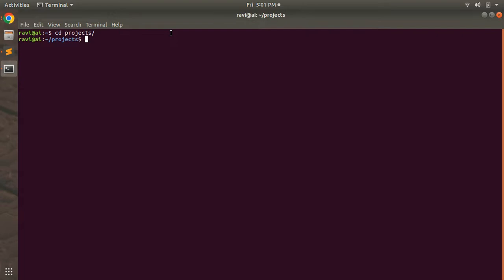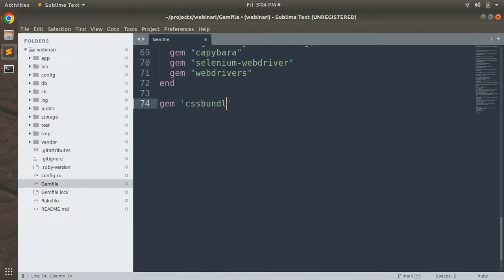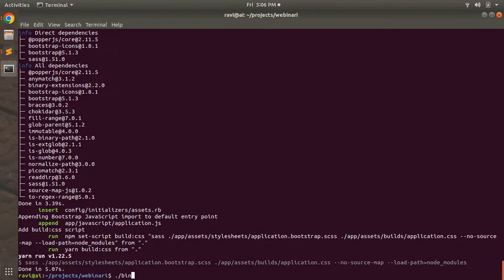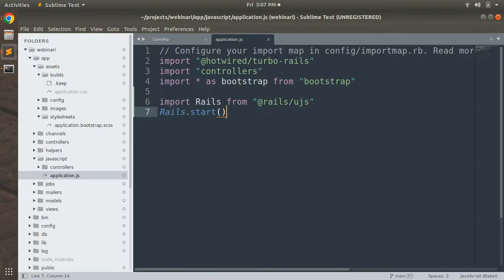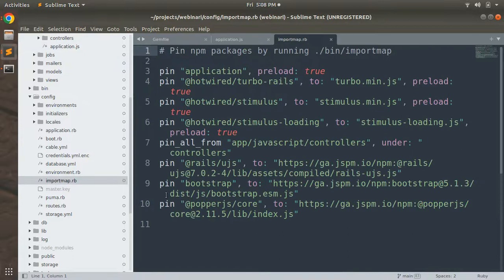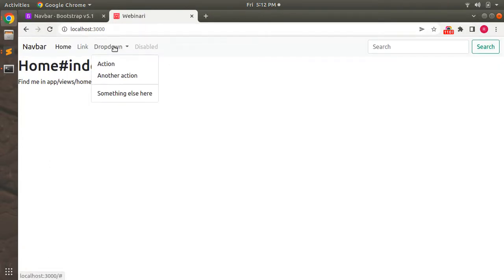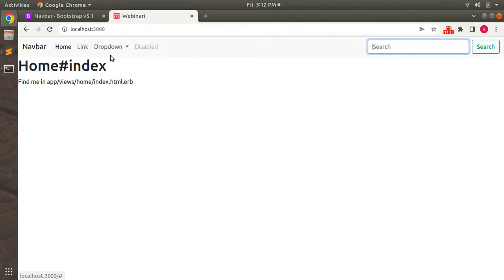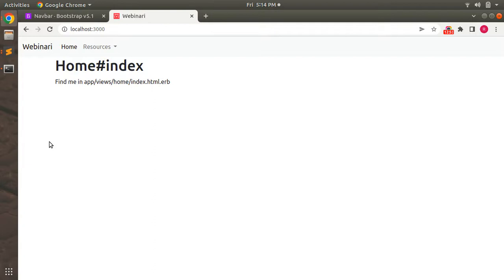Create New Rails 7 Application From Scratch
Hello Friends

In this lecture we will create a new rails 7 application using bootstrap 5. Here we will setup the basic layout and headers, rails-ujs using importmap. And then throughout the course we will use this application to build our features. Please watch the complete lecture for better learning.

Thanks